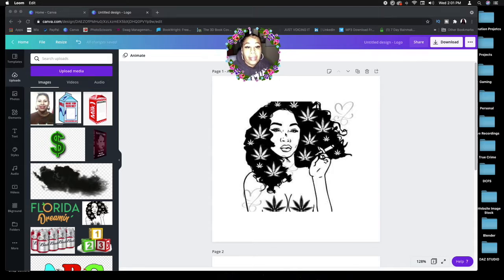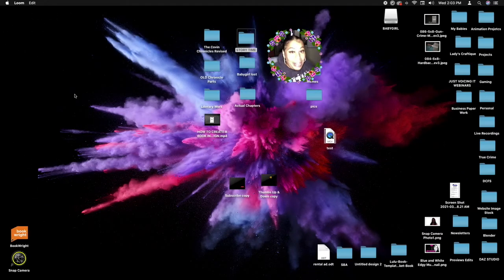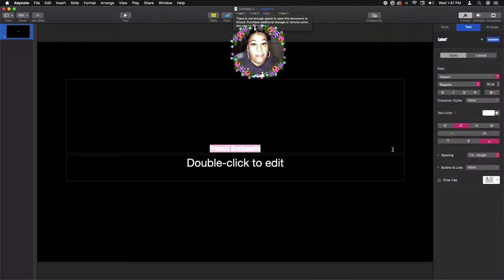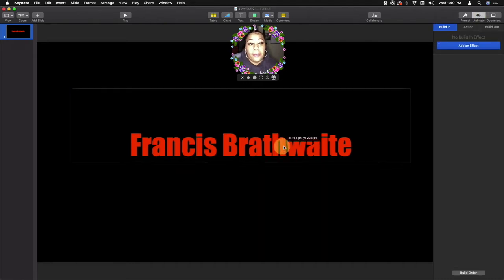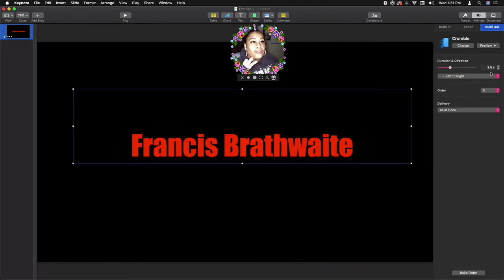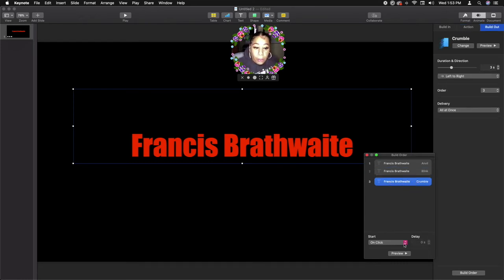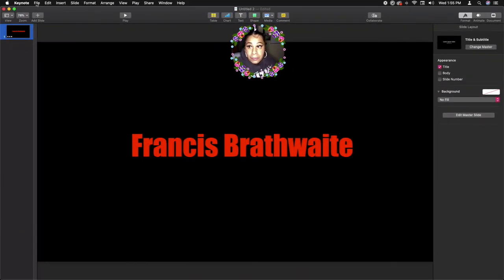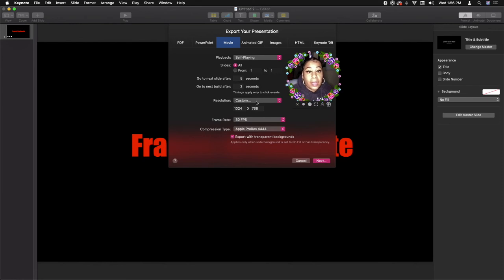HOW TO Animate Your Videos In Keynote | Step By Step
Do you want to get creative with your videos and add a little of animation?

There is a free IOS software that allows you to do so. If you own an IOS Apple device you can download Keynote and utilize it for free.

There are many different things that you can do within Keynote such as, stunning PowerPoint presentations, animated GIFs for your social media, animating your videos, and so much more. Download

Keynote from your Apple store today! It's FREEEEEE!